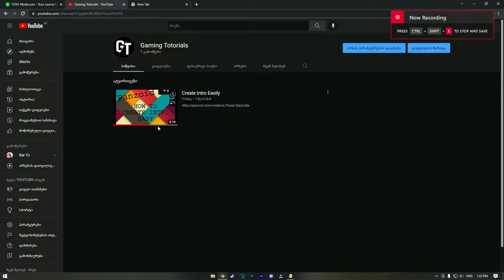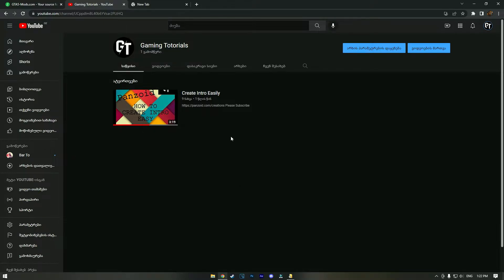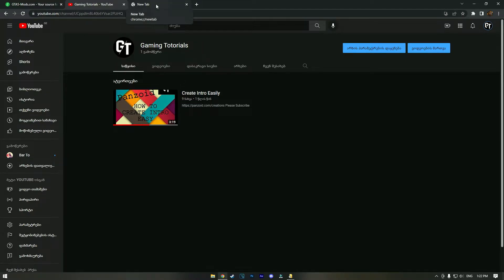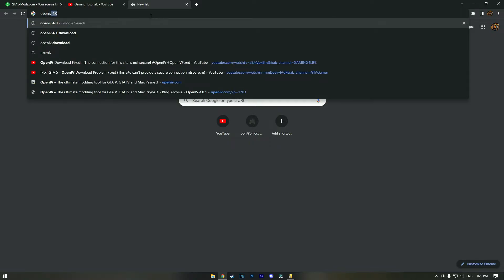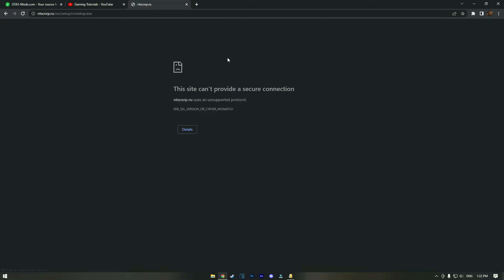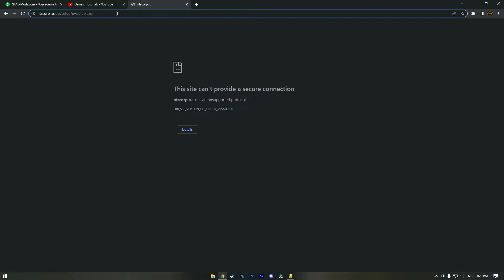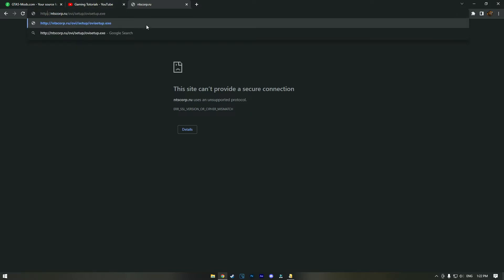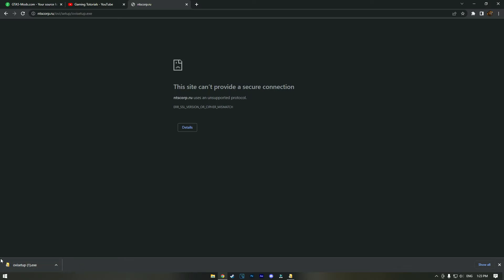Fix Open IV Error In 1 Minute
Fix Open IV Download Problem is really simple